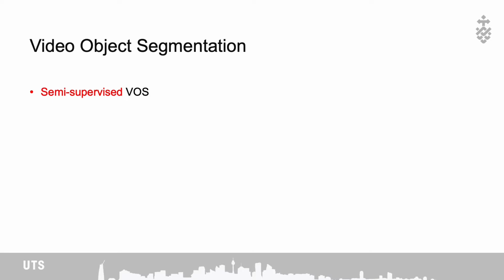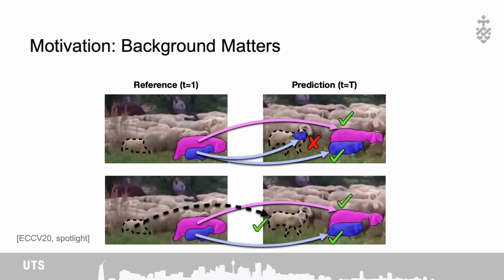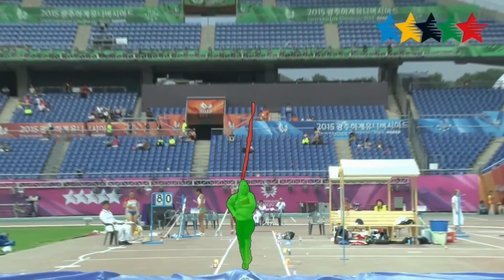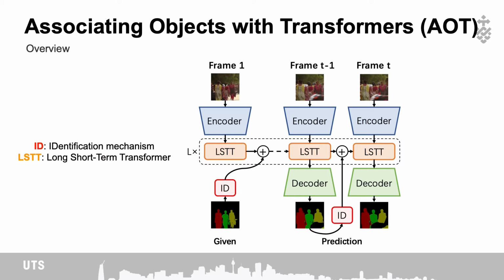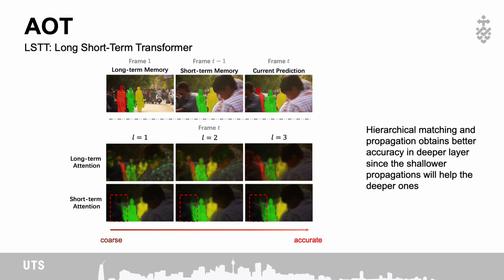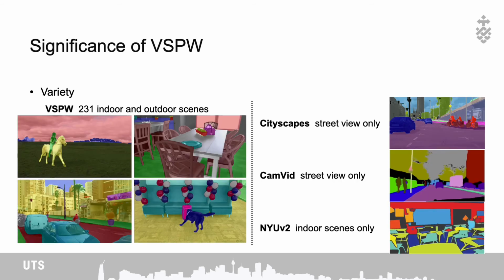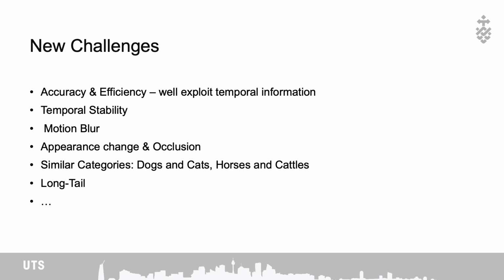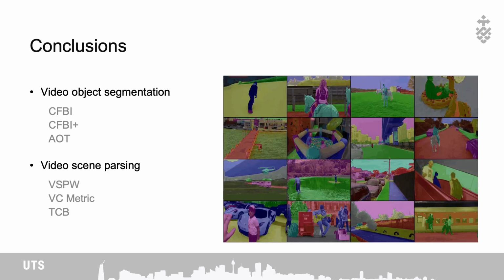[4th UG2+ Workshop @ CVPR2021] 5. Dr. Yunchao Wei (University of Technology Sydney)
Title: "Towards Accurate and Efficient Pixel-level Video Understanding"